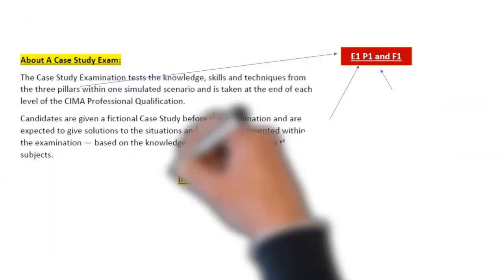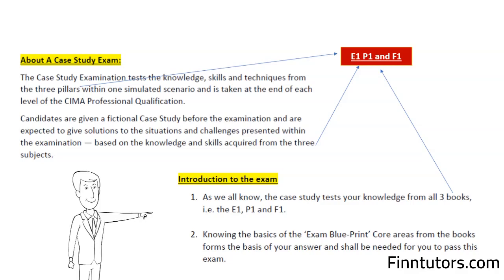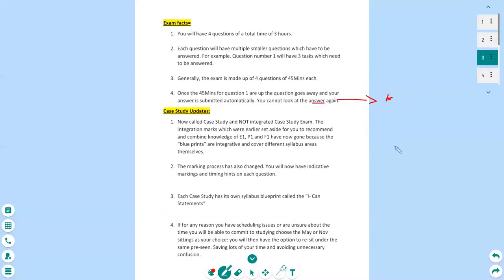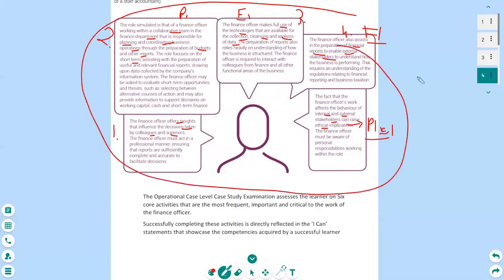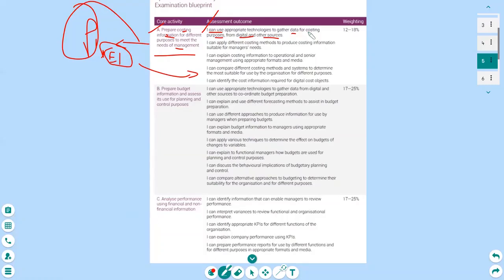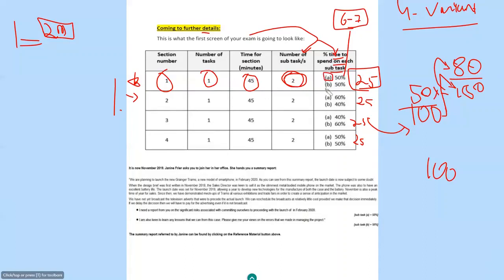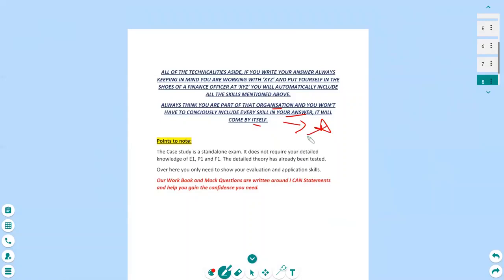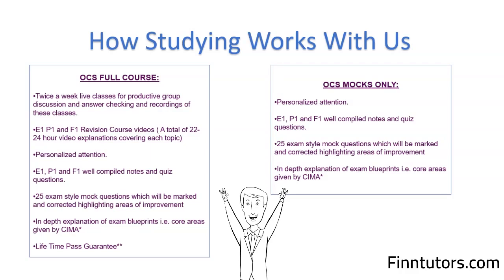How To Approach And Pass The CIMA Operational Case Study Exam | Introduction | Study Tips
This Video is about how you can improve your chances of passing the Operational Case Study Exam.

Watch our Introduction to the Operational Case Study Exam. This introduces the exam for everyone coming through the conventional route or the exemptions route.

Devansh Parikh, Our Case Study Exam Expert, takes you through the important focus areas. This Video is the very first video from our 'Full Case Study' pack schedule.